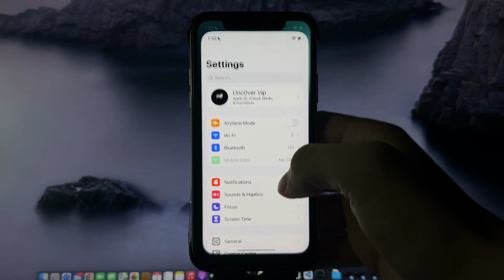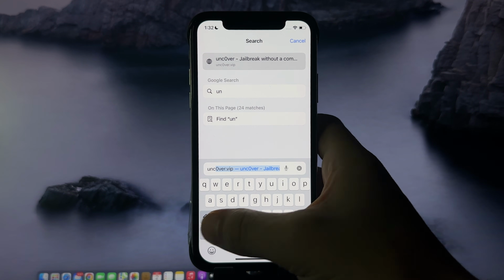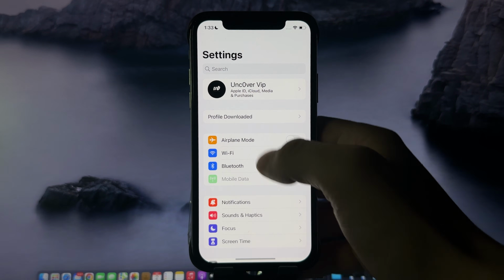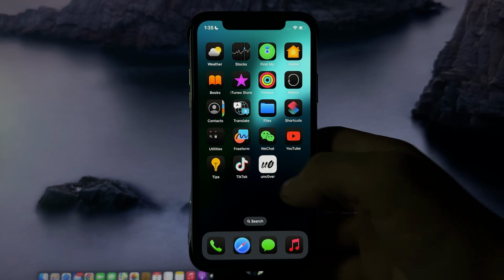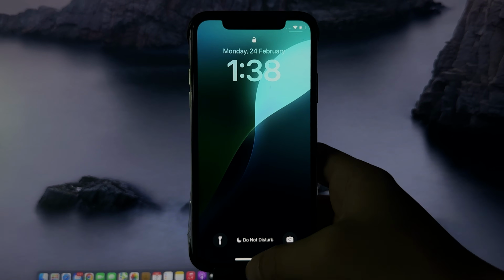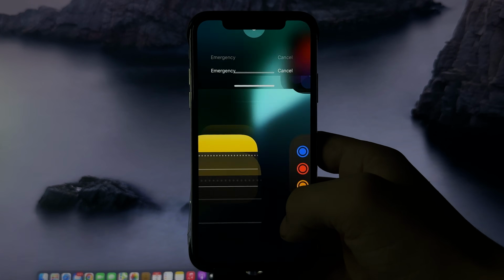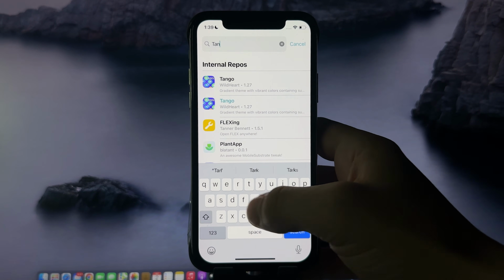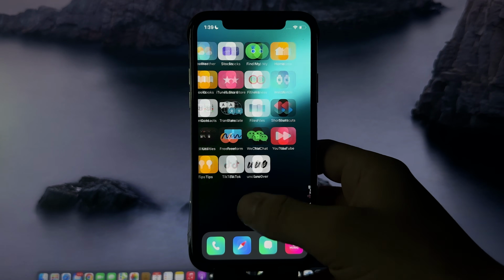How to Jailbreak iOS 18.3.1 - Unc0ver Jailbreak 18.3.1 - No Computer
Just released Unco0ver jailbreak for iOS 18.3.1
Unc0ver, a jailbreak for iOS 18.3, is now available! Here's how to jailbreak iOS 18.3.1 on the iPhone 6 to iPhone 16 Pro Max, as well as the 2020 iPhone SE!

Unc0ver is compatible with iPhones and iPads with the A18 bionic chipset. Now is the time to update to iOS 18.3 and jailbreak using this method!

*How to install Unc0ver:
Settings - General -VPN & Device Management - unc0ver

Jailbreaking and discussing iOS updates  is 100% legal under the DMCA.